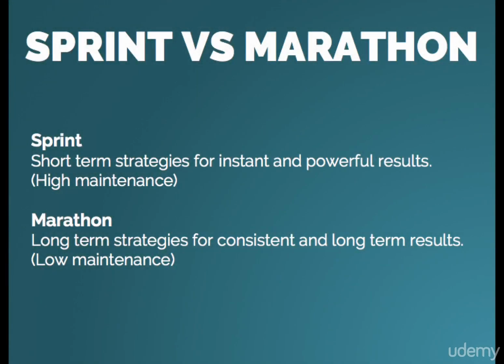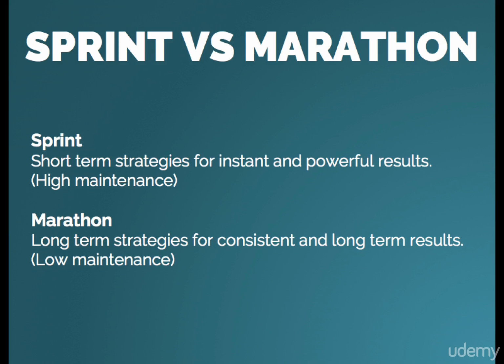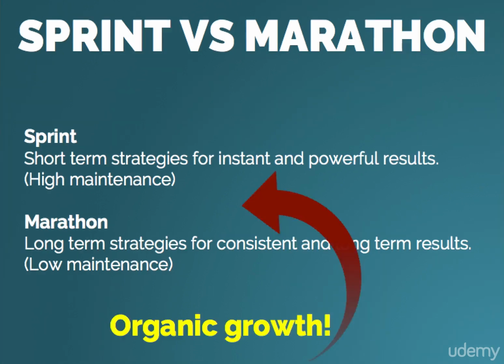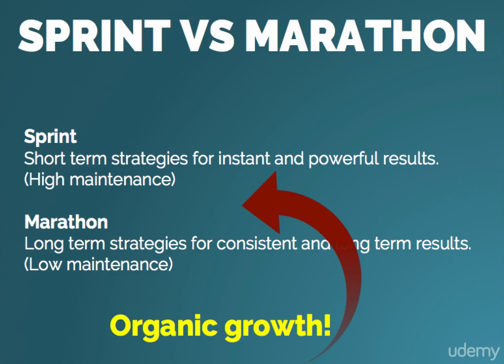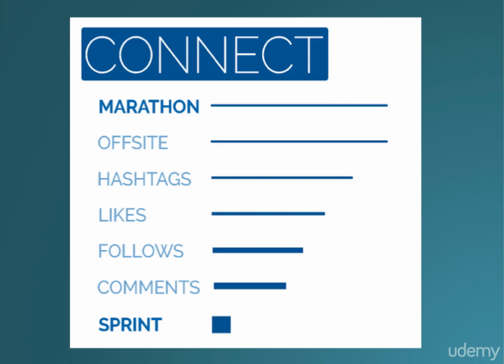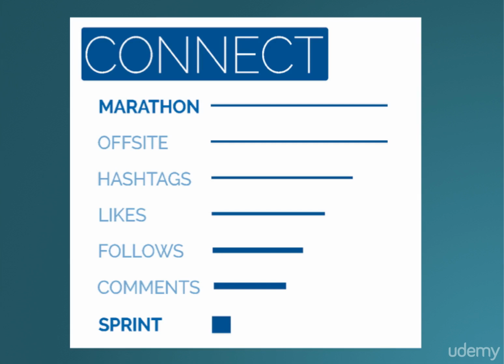023 Promotional Strategy Spectrum Sprint Vs Marathon